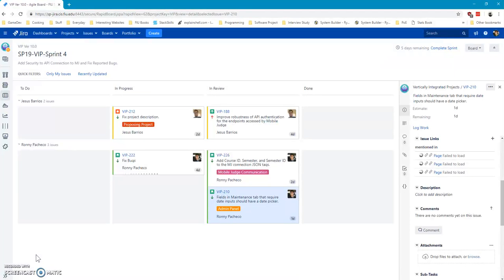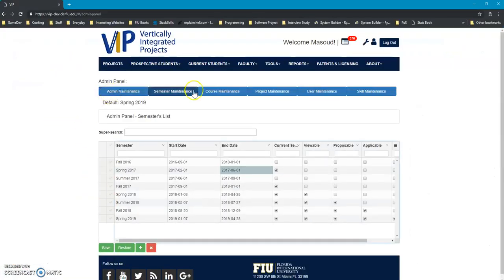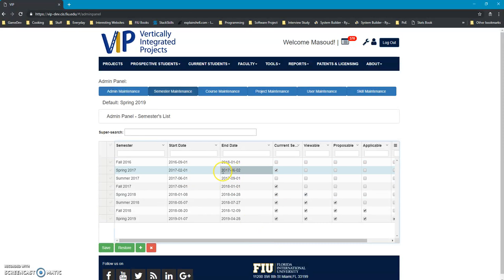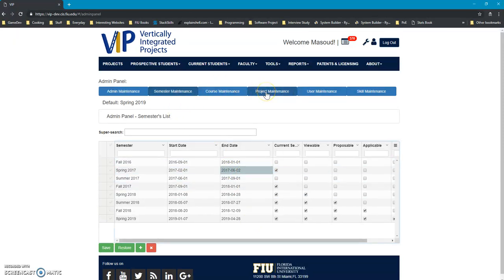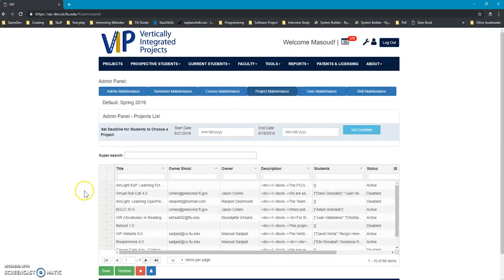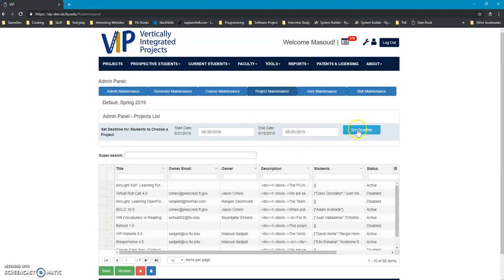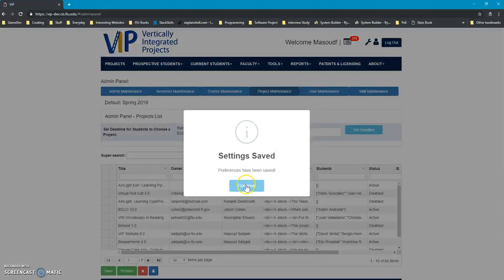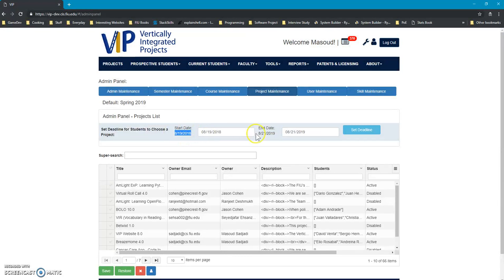VIP-210: Date Picker on Maintenance tabs